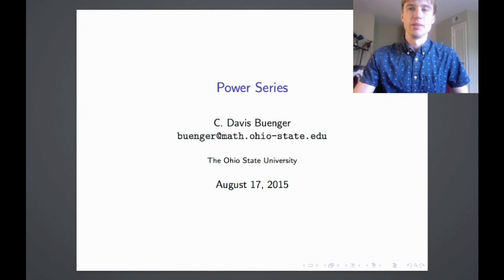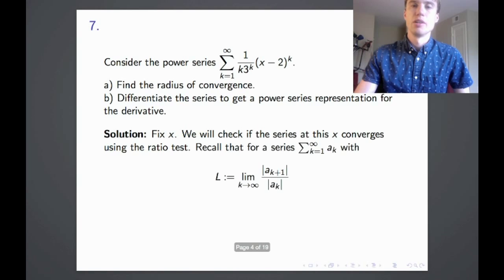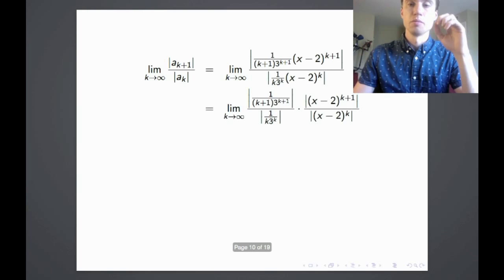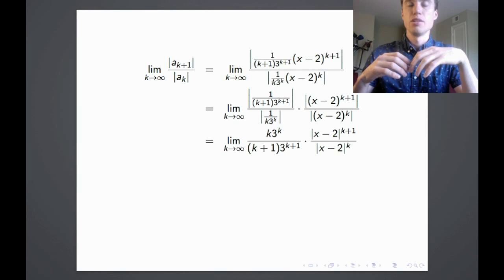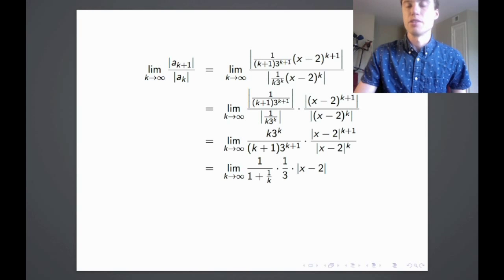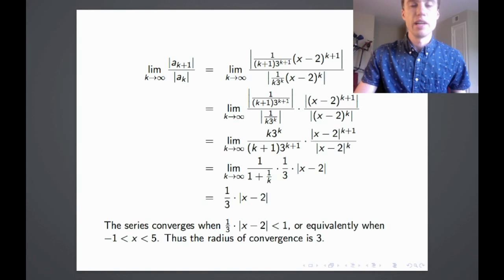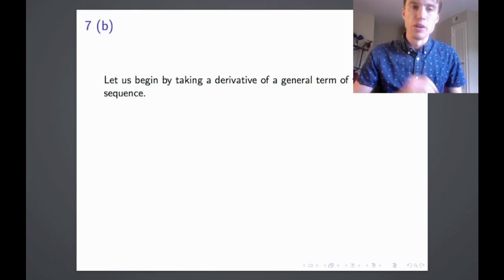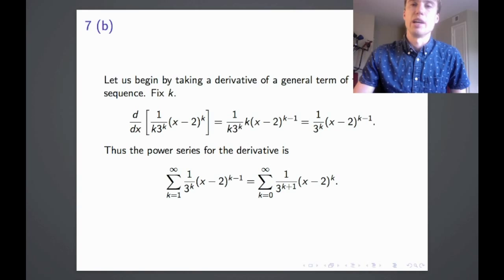10.2 Power Series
We find the radius of convergence for a given power series and differentiate the series to find the power series for the derivative.